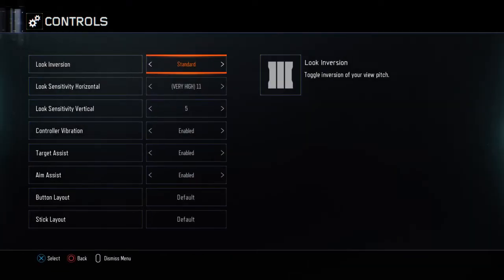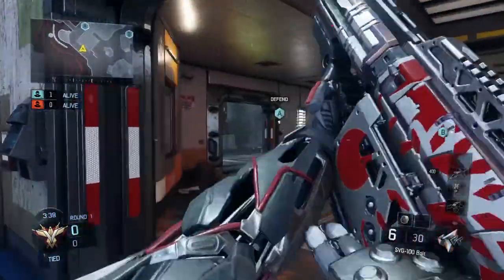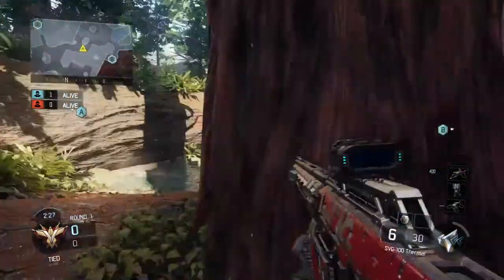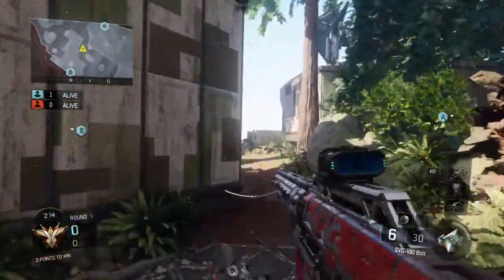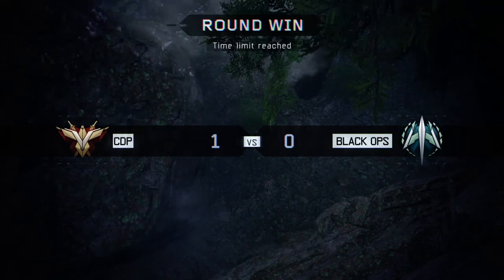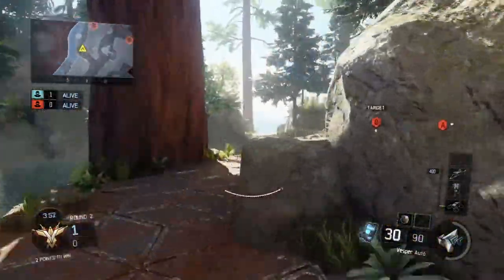Redwood SnD Pro tips. Call of Duty Black Ops 3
xContextx